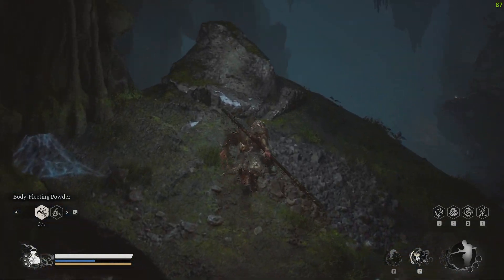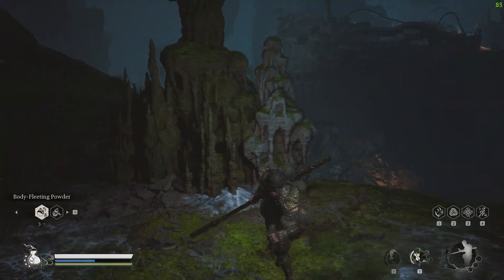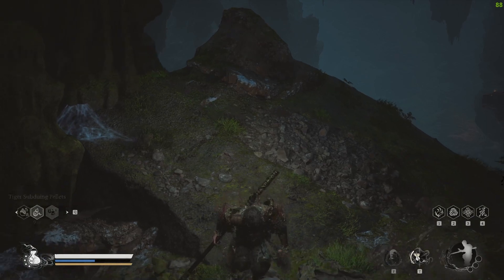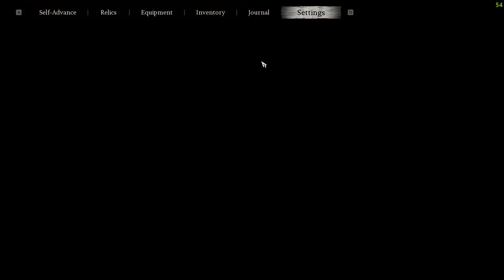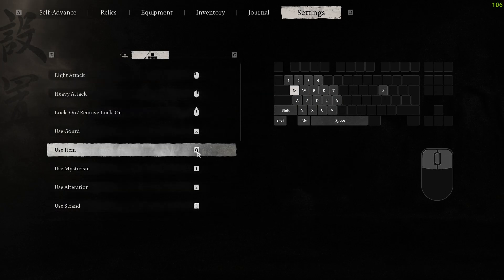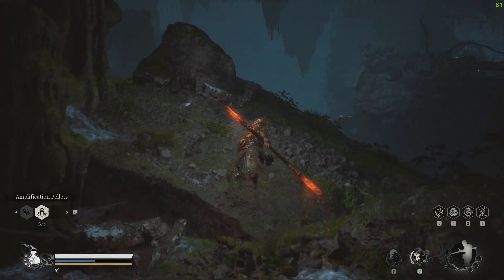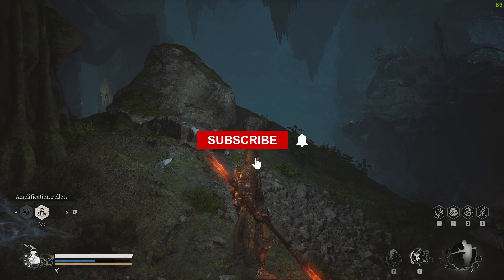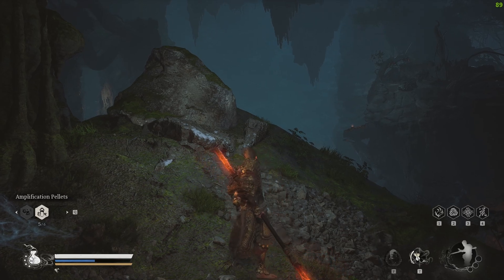How to Equip Drinks or Items on Black Myth Wukong (2024)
Learn how to quickly and easily equip drinks and items in Black Myth: Wukong. This tutorial will guide you through the simple steps to ensure you're always prepared for any challenge.
We hope this tutorial helped you understand how to equip drinks and items in Black Myth: Wukong.